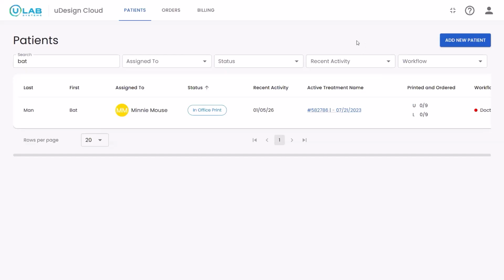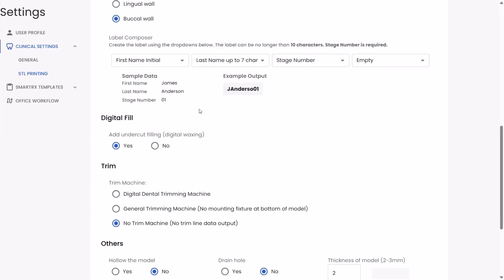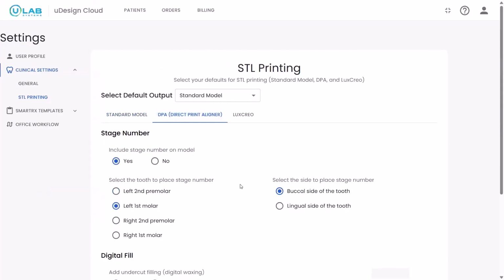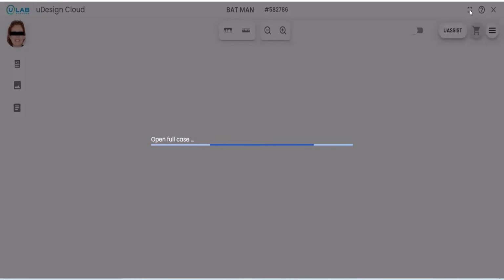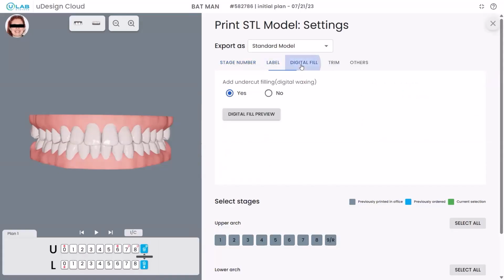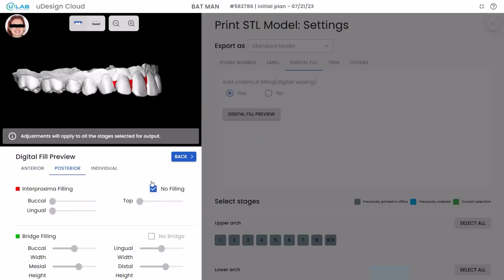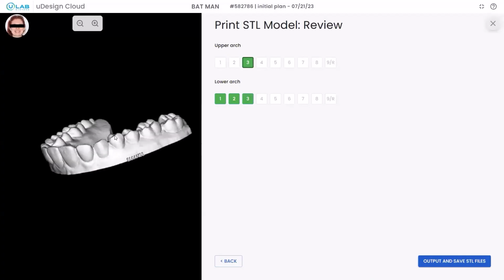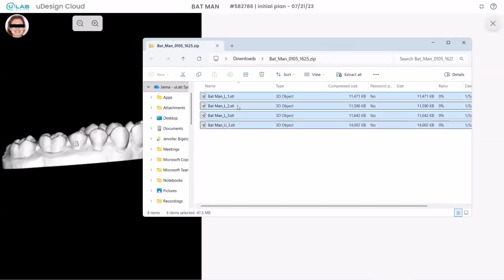uDesign Cloud 2.0 - Print and Export STL's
Print and Export directly from uDesign® Cloud 2.0